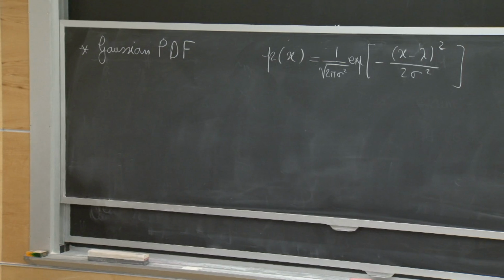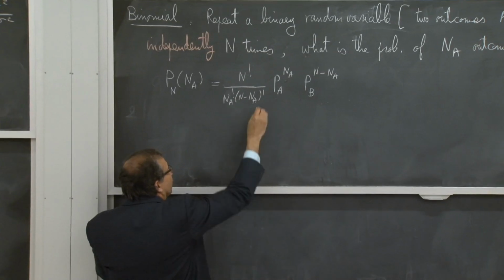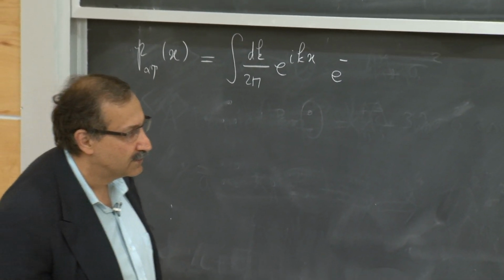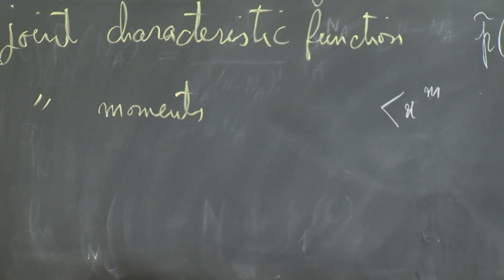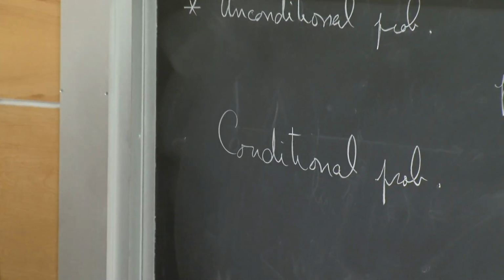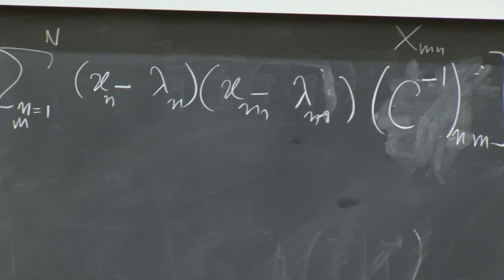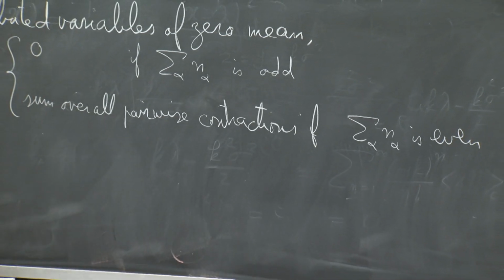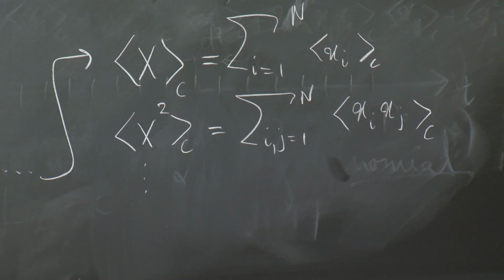6. Probability Part 2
This is the second of two lectures on Probability.